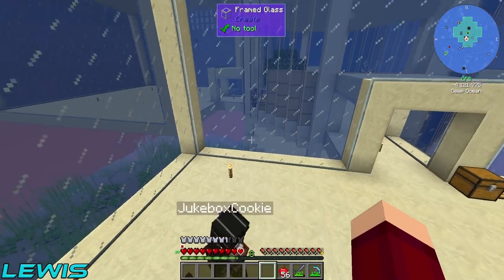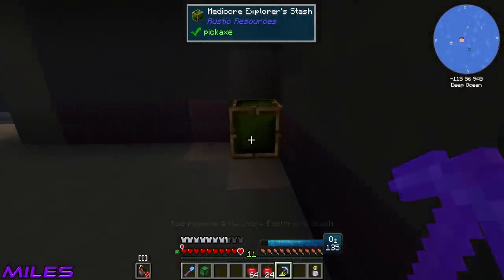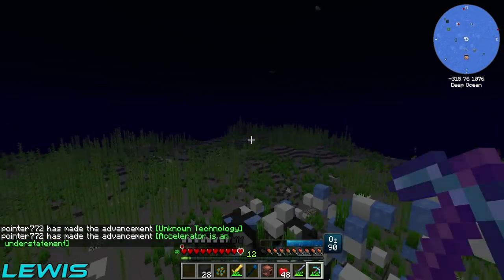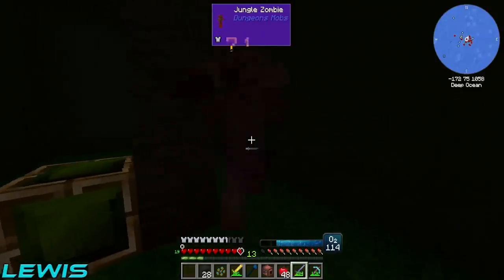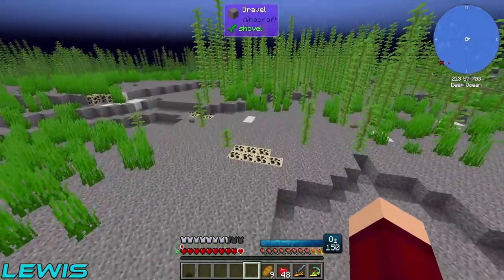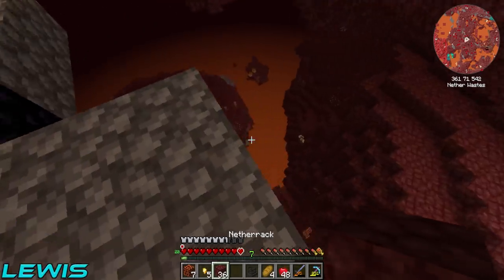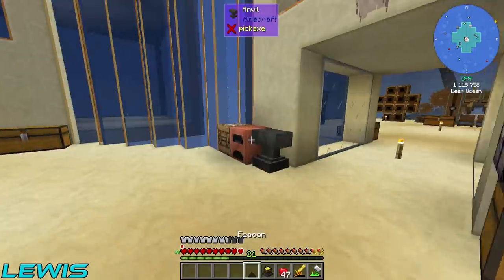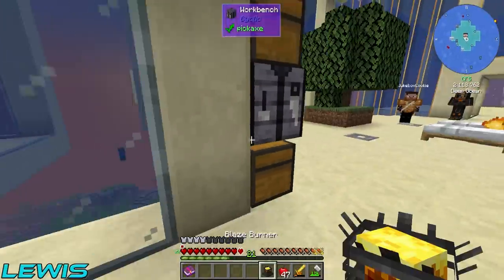SEAMOTH EXPLORATION, NETHER TRIP & BLAZE BURNER! Rustic Waters 2 EP5 | Modded Minecraft 1.16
In this New Minecraft Rustic Waters 2 episode, Lewis and Miles start by venturing into the ocean to try and find a way to the Nether. They get easily distracted multiple times and find some fancy dungeons. Lewis eventually finds a way to the Nether where they catch a blaze to super heat later. They set up the super heated create mixer to make lava when they need it, Finally, they end by making an underwater drift machine which Miles learns how to park like a PRO...

About Rustic Waters 2:
Rustic Waters 2 is a steampunk themed adventure modpack set deep below the surface of an oceanic planet. The lore-driven quest book will guide you through a skyblock-esque story of discovery and exploration. Build submarines, planes, and even spaceships to extend your reach across the galaxy and hopefully find a way back home.